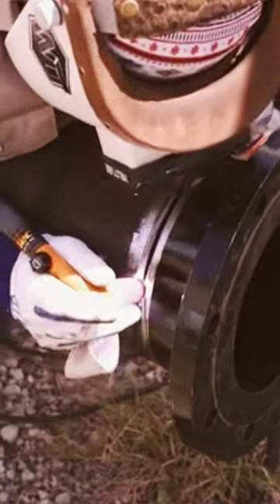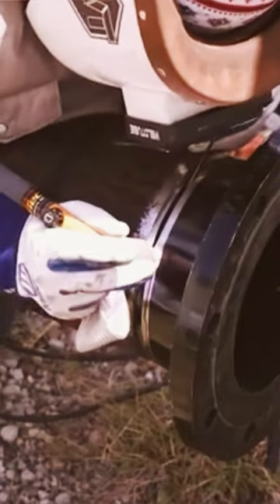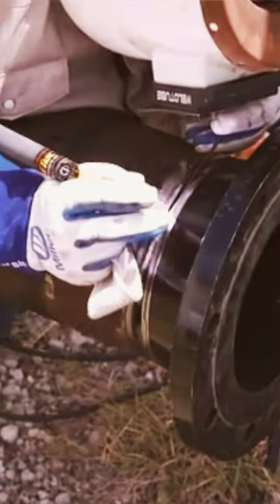Tig Open Root Welding on a Weld Neck Flange